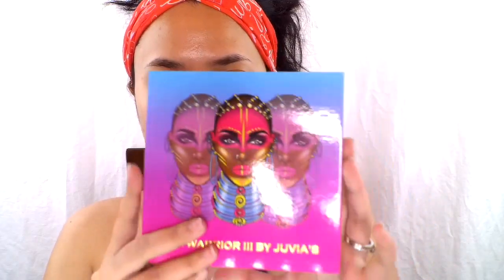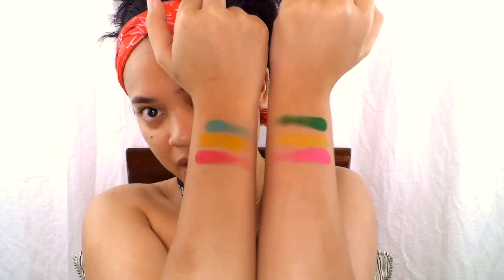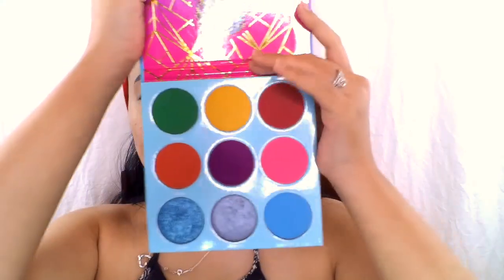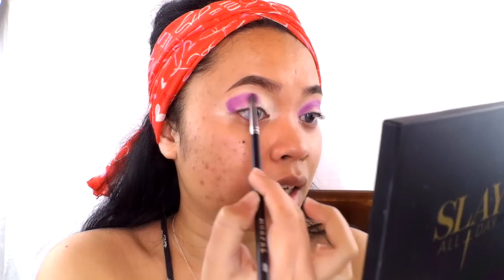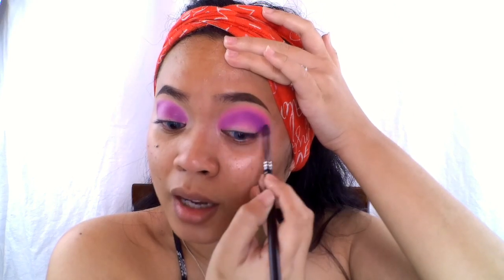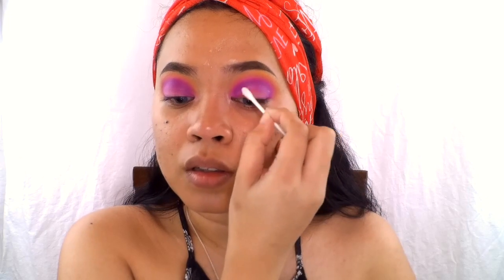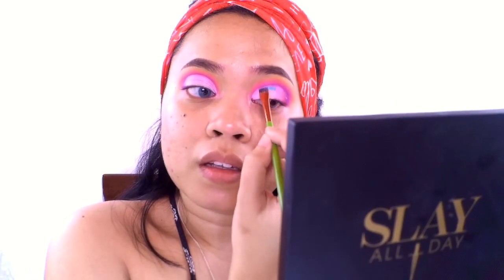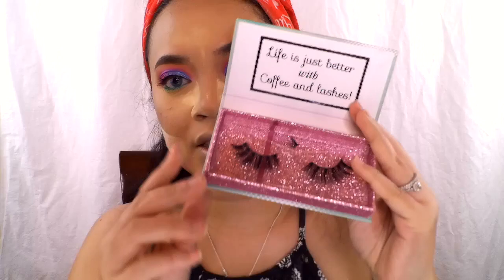Did Juvia's Place really recycle their color for Warrior 3?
Hey everyone, I know most of you are wondering if Juvia's Place really did recycle their Zulu Palette to put into the Warrior 3. What do you think?? Check this video out to see

Snapchat👻 : Add me on Snapchat! Username: mybeautyda